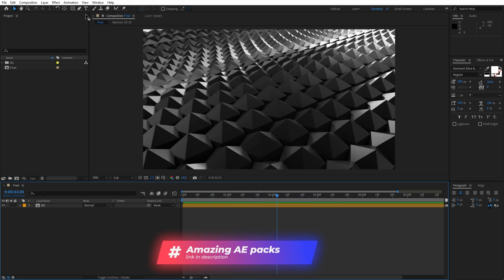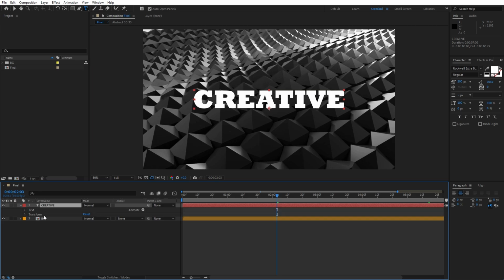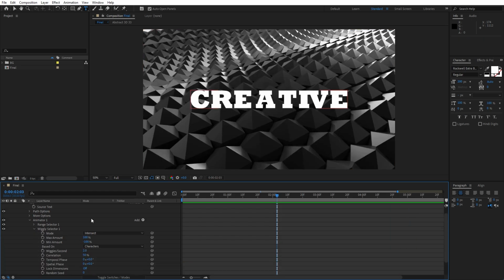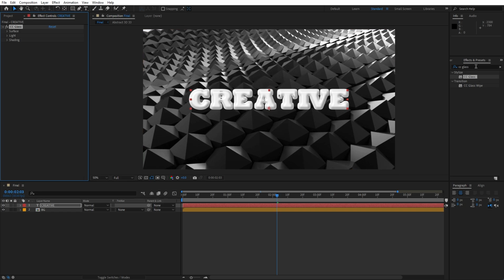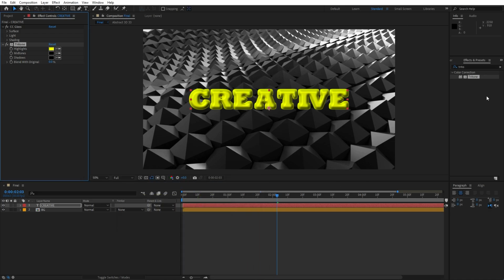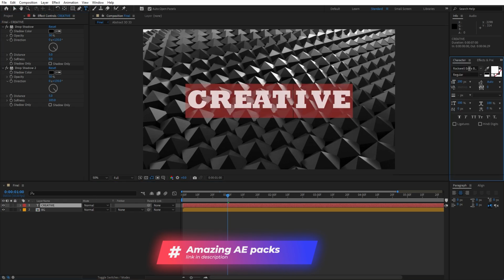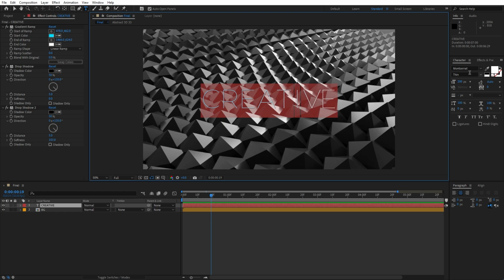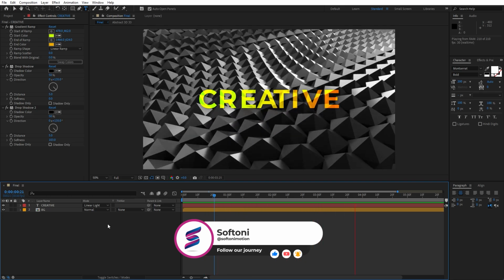Smooth & Funky Text Animation in After Effects | Step by Step Guide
Hey everyone! In this tutorial, I’ll walk you through creating a smooth and funky text animation in After Effects. It’s stylish, bouncy, and full of character—perfect for intros, titles, or social media content. No plugins needed, just clean animation with a creative twist. Let’s get into it!

⌚️Timestamps:
0:00 - Introduction
00:36 - Creating Text / Example 01
1:31 - Animating Text
2:17 - Adding CC Glass Effect
2:45 - Adding Tritone Effect
3:11 - Adding Drop Shadow Effect
3:43 - Creating Text / Example 02
4:07 - Adding Ramp Effect & Text Blending Modes
5:12 - Final Thoughts